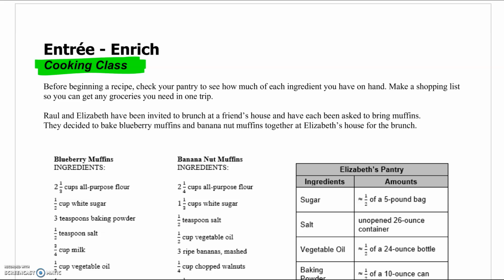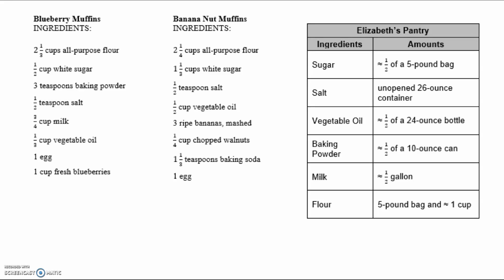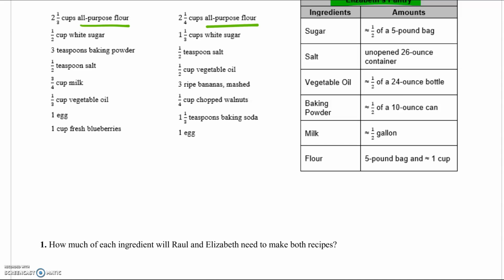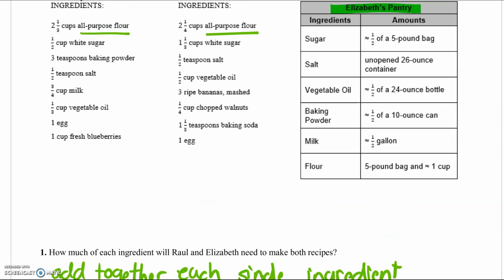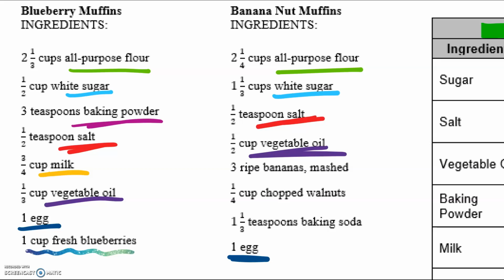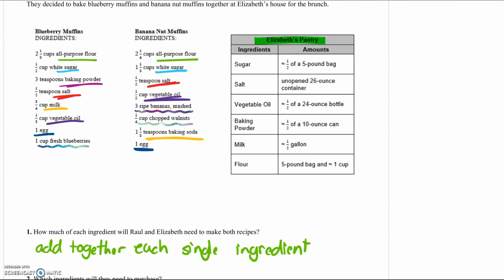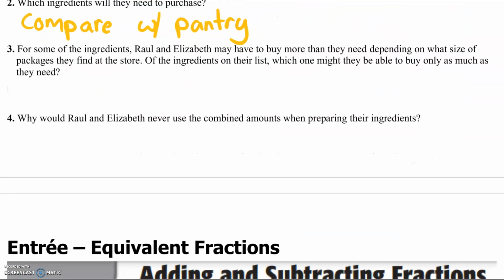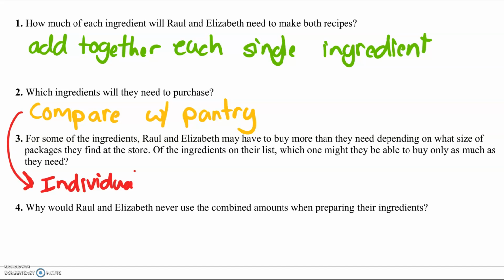3-10 Entree Enrich